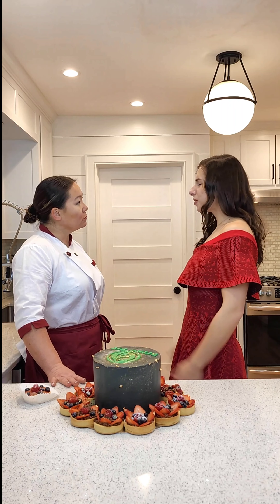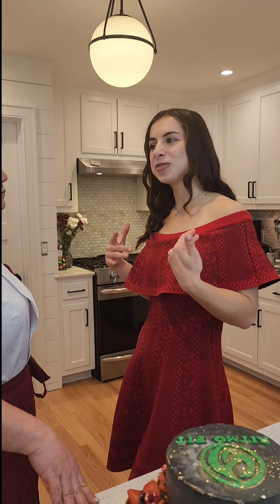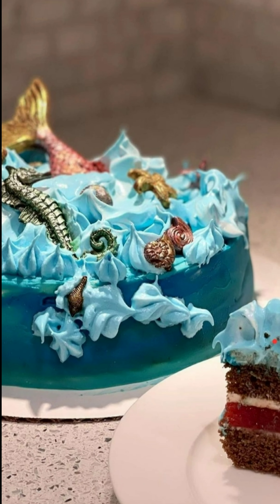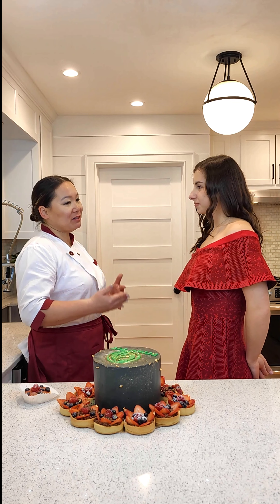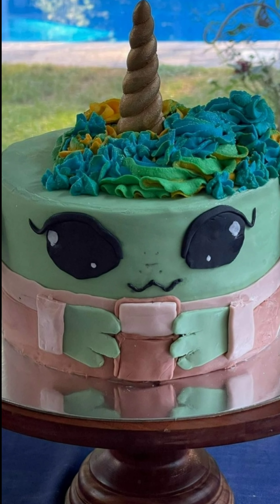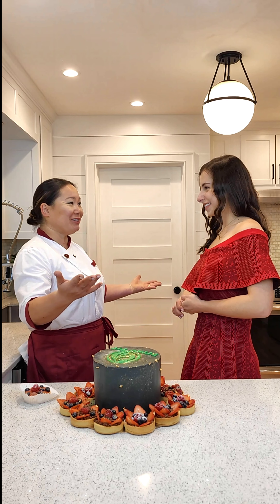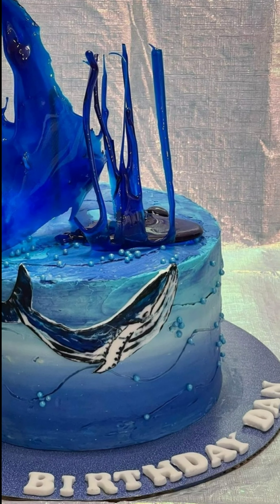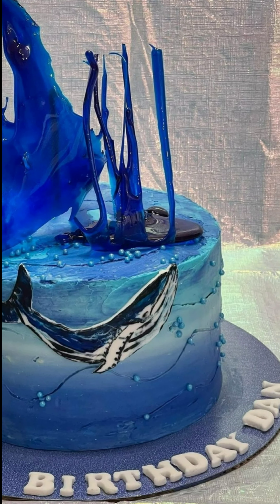🎂Healthy Handmade Desserts | with Exclusive Design| in Long Island, NY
Do you like cakes and sweets but feel bad every time you have a bite?
 We've met Bibi from Riverhead.

She is a stunning cake Queen!

 We reached her out to make HEALTHY DESSERTS with the LOGO for Fitness Event organized by the company called RitmoFit.

 We were surprised with it's Quality.

She used Special Japanese sugar and almond flour to make sure the girls will enjoy every bite of it.

About Taste of Long Island Restaurants:
   Joseph and Marina from The American Hotel in Sag Harbor always having fun showing you the best places to eat.
  The idea is to help locals and tourists to discover local food places with their own eyes.

Every guest always wants to know what's behind the scenes of each restaurant.

Another good thing about Taste of Long Island Restaurants our videos are based on each individual town of Long Island.

On Instagram you can choose the town first and see mini-Reels and professional photos of best choices separated by the location.
We do it for you!
@Taste of Long Island Restaurants